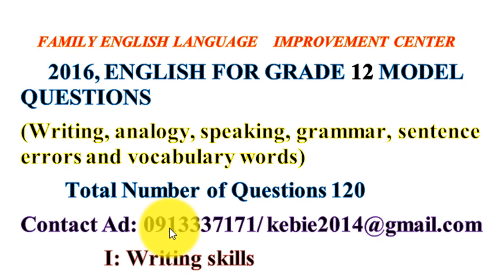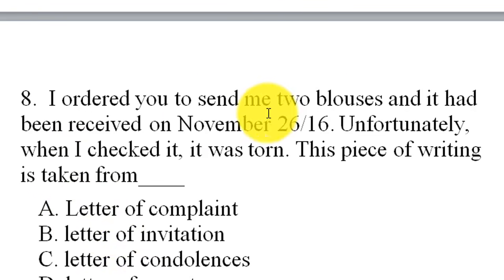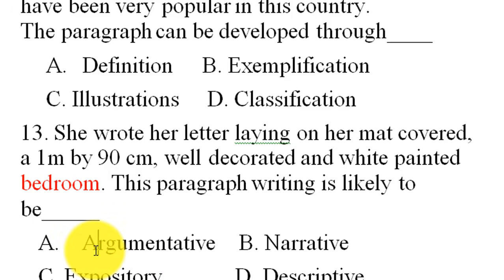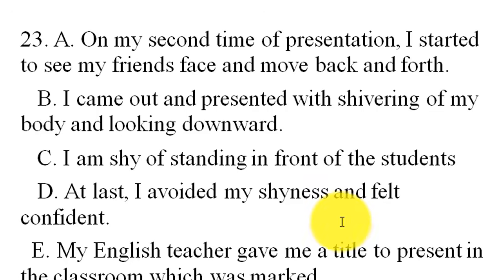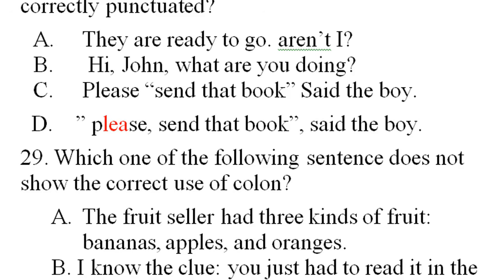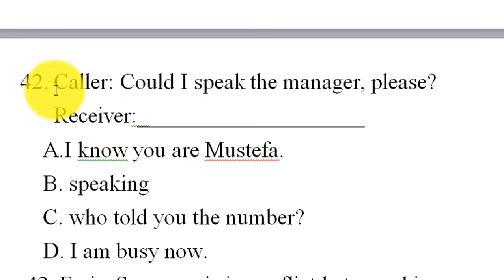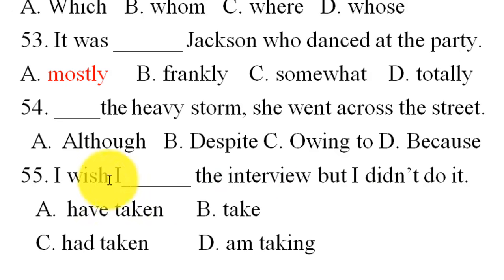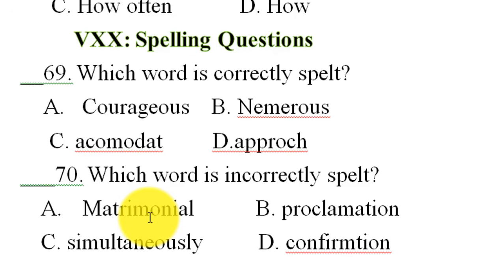2016, Grade 12 English model questions (120 questions)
It will help you to show the approach of entrance exam questions as well as to improve your youe English language skills.